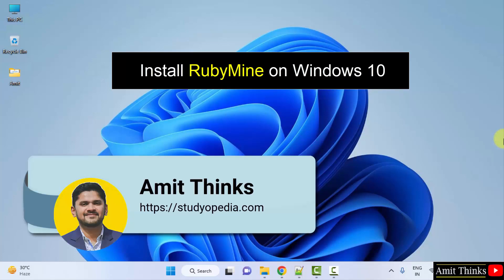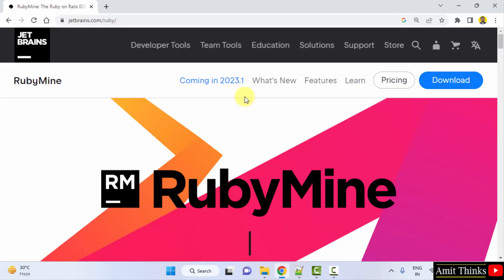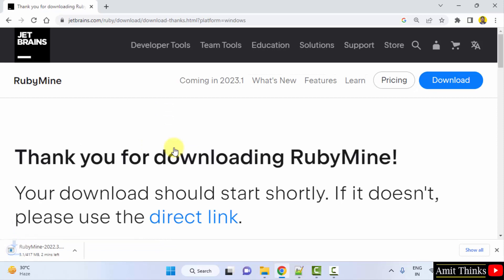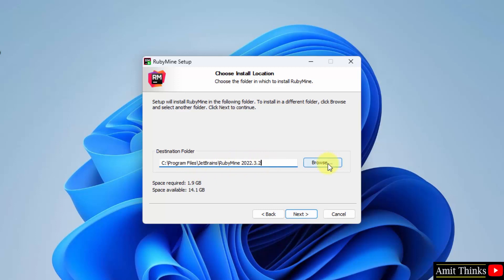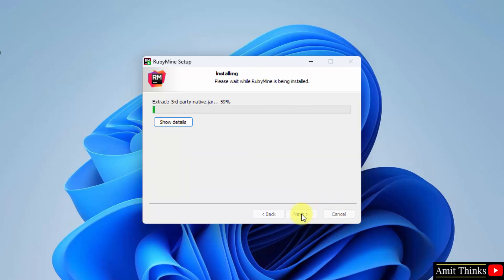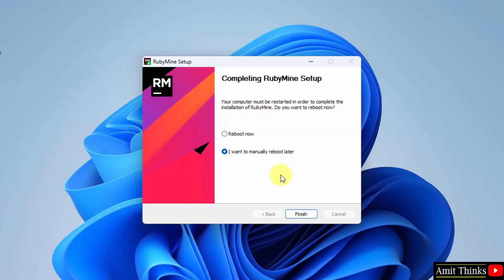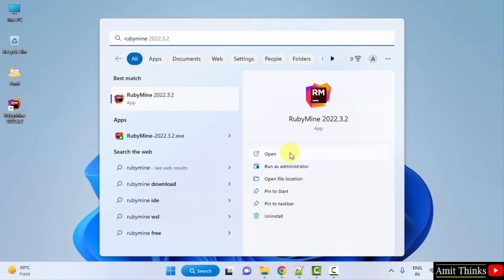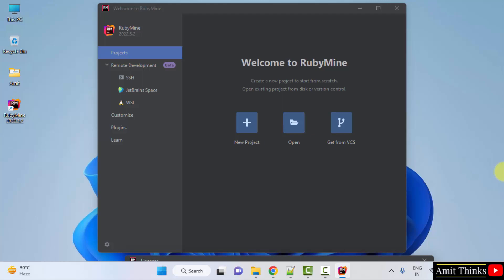How to Install RubyMine on Windows 10/ 11 | Amit Thinks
In this video, learn how to Install RubyMine on Windows 10. We will see the complete setup and installation. RubyMine is owned by JetBrains and runs Ruby projects.